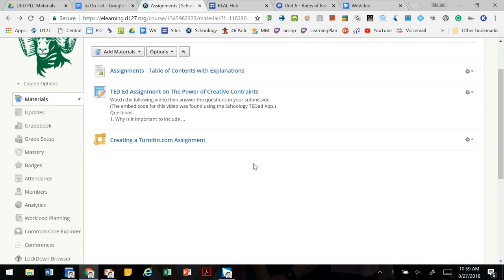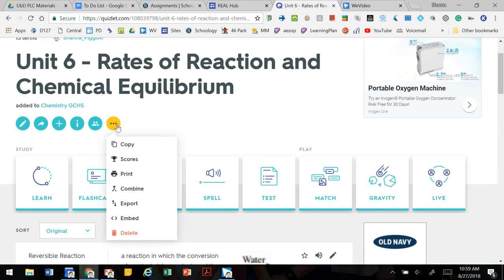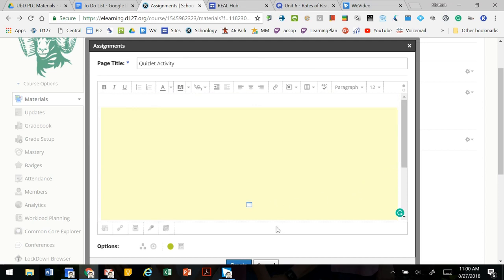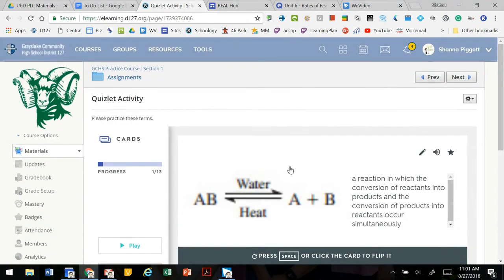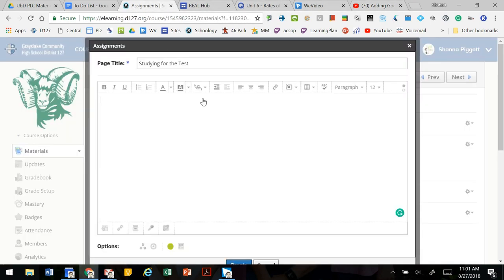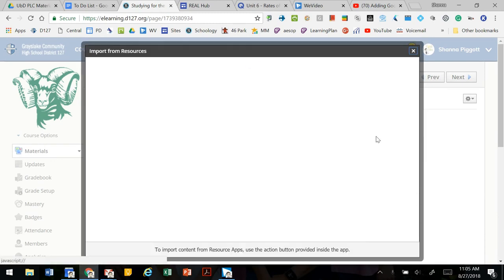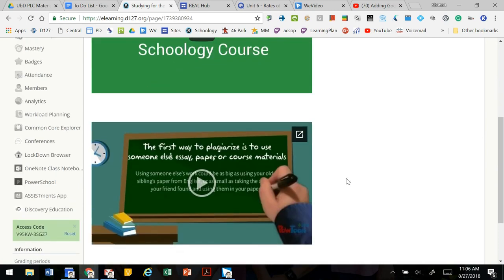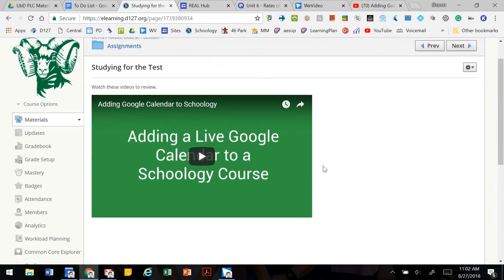Embedding Activities & Videos into Schoology Pages & Assignments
This instructional video shows teachers how to embed activities (such as quizlet practice sets) and videos directly into Schoology pages and/or assignments.  This is a great way to provide resources for your students without sending them away from Schoology.